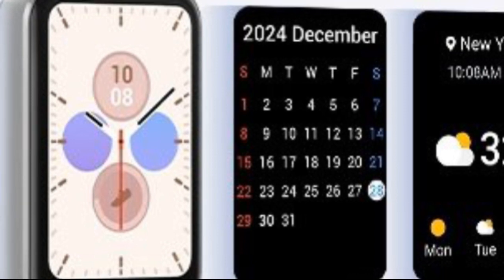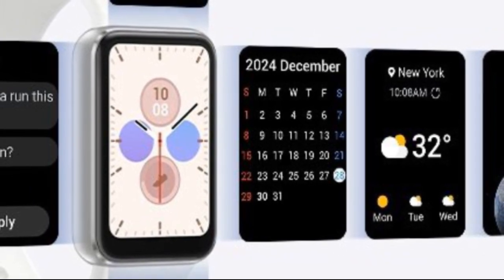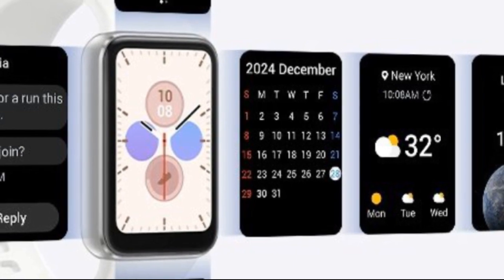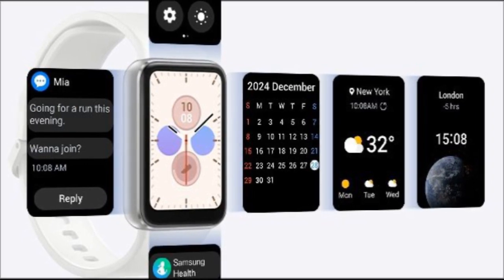Samsung Galaxy Fit 3 leaks in early hands on video